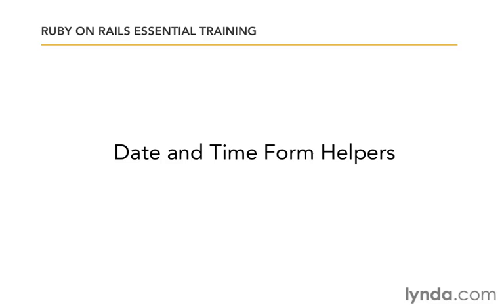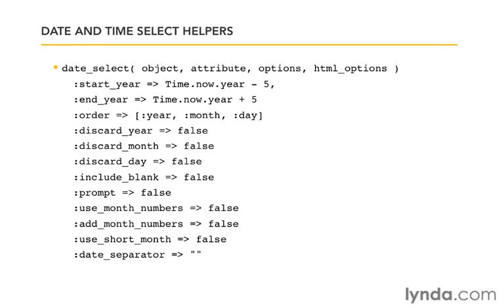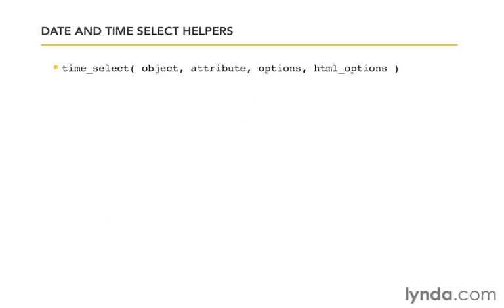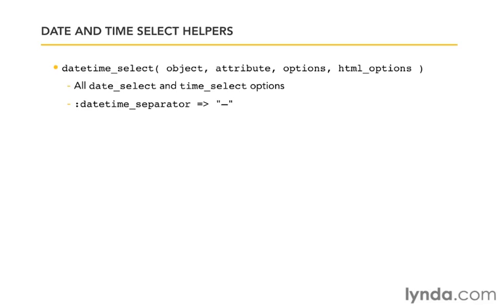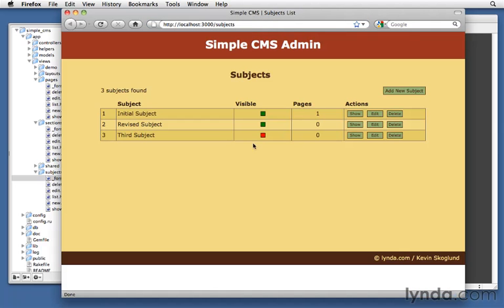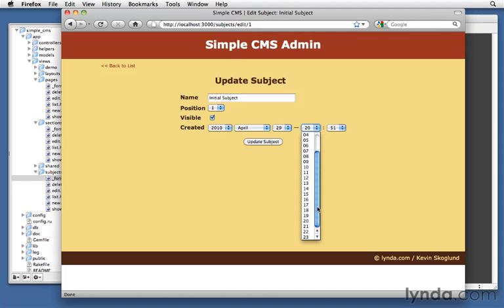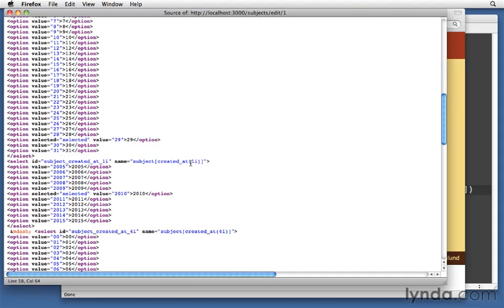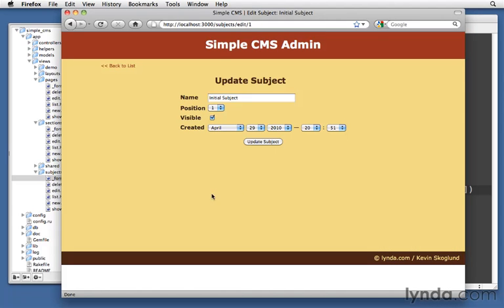Date and time form helpers Ruby On Rail 4